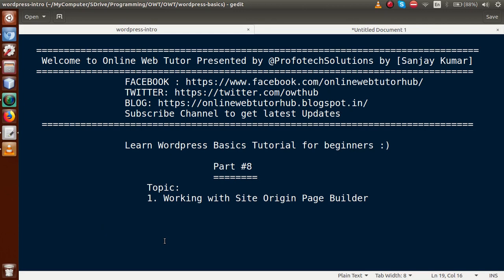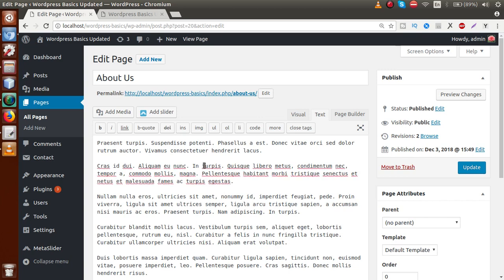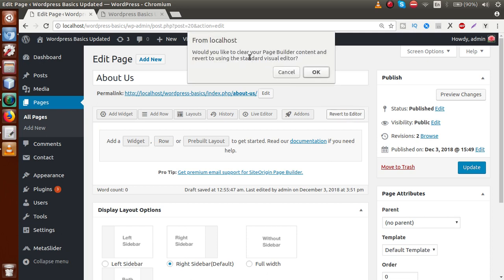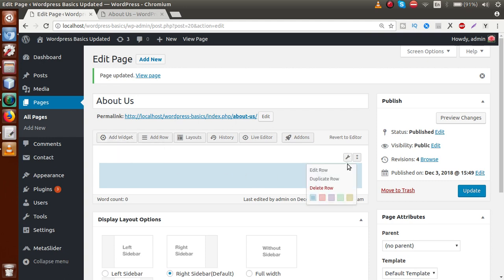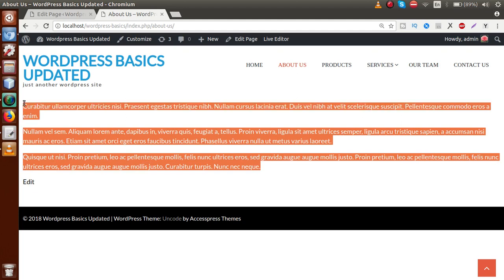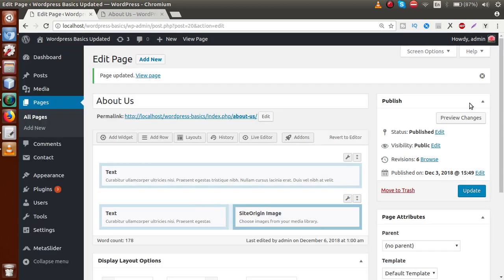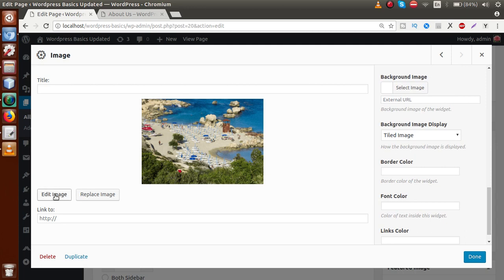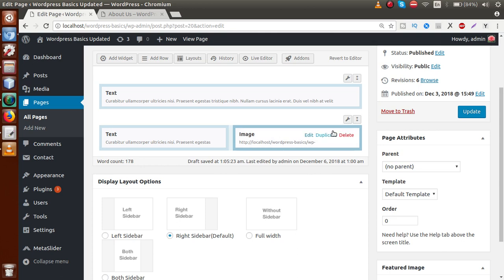Learn Wordpress Basics Tutorial for beginners (Part#8) Use of Site Origin Pagebuilder | Free Editor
HOW TO USE SITE ORIGIN PAGE BUILDER